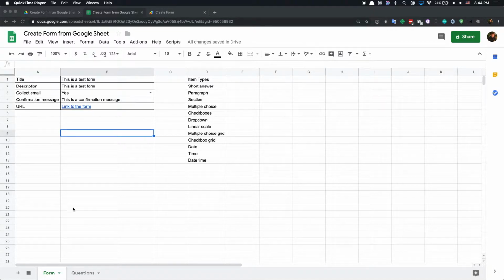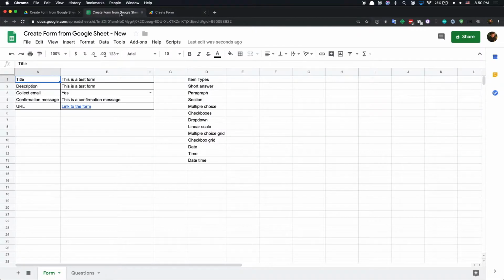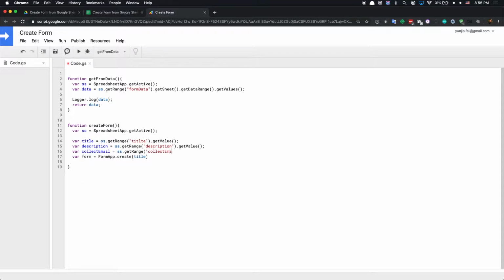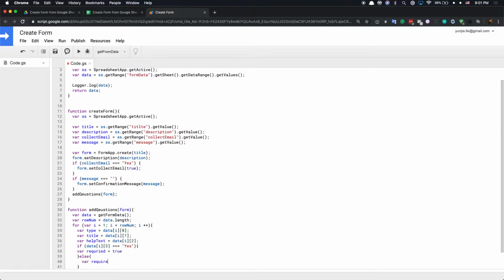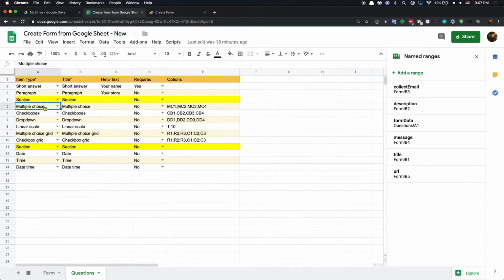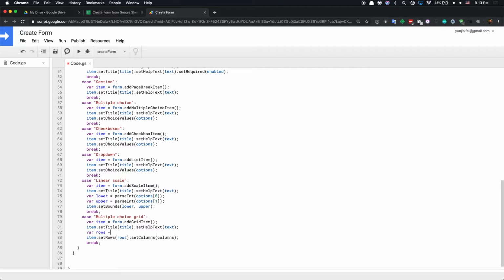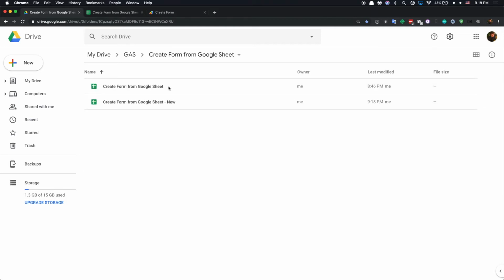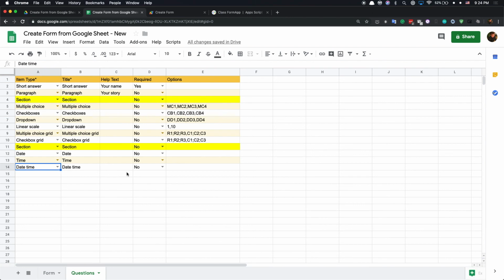GAS-025 Create Google Forms with Data in Google Sheets by Apps Script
Upwork: ashton_fei
Wechat: ashton_fei